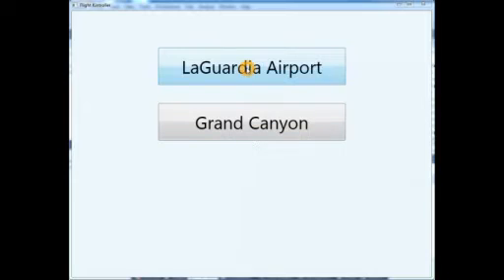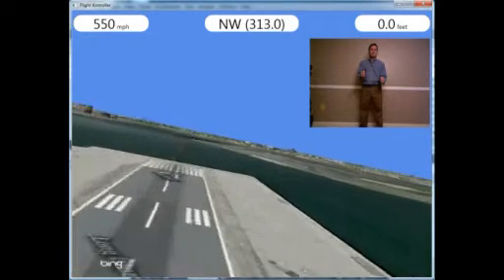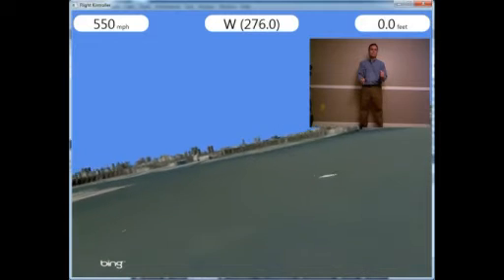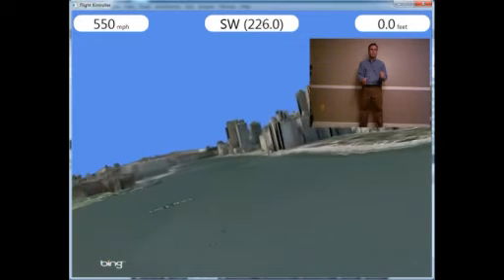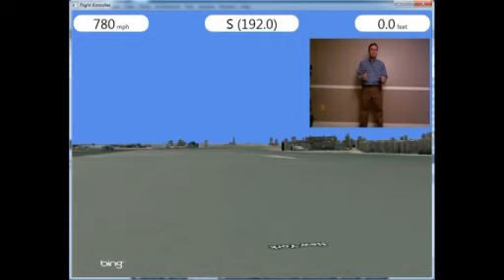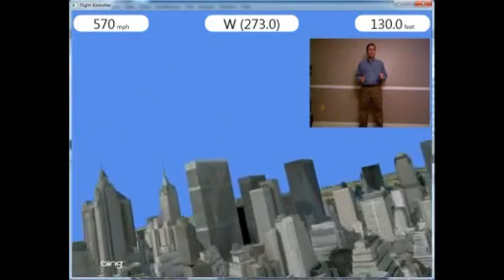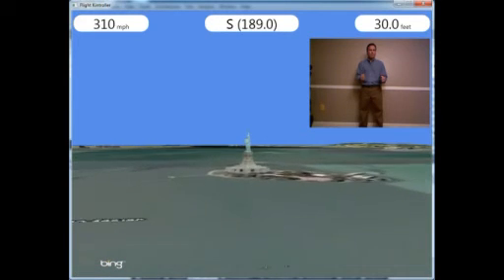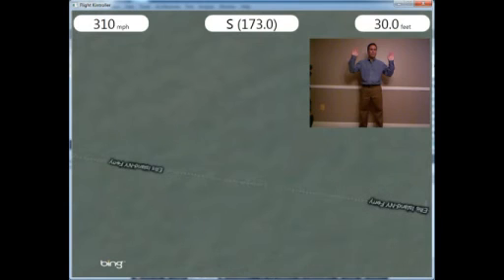FlightKintroller.wmv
Using Kinect for Windows SDK Beta from Microsoft Research and the old Bing Maps 3D control I created a crude flight simulator that you can control with simple flying gestures.  Watch me take off from LaGuardia and head down the East River at the speed of sound and finish my trip with a fly over of Ellis Island and the Statute of Liberty.